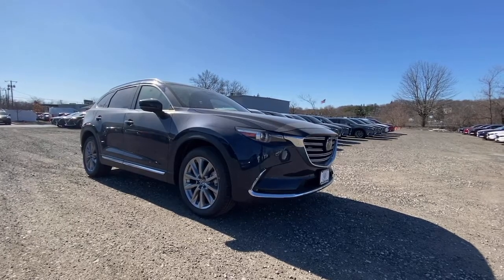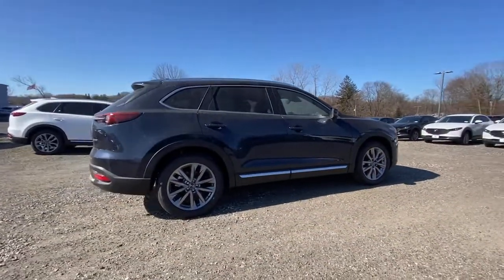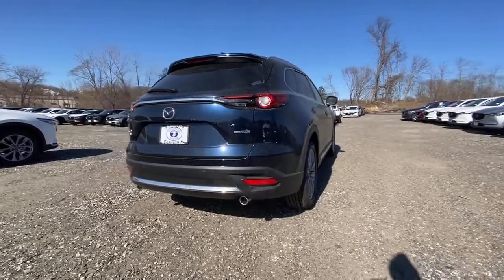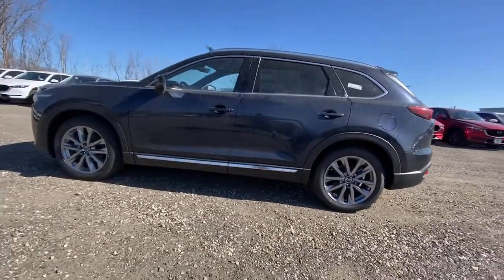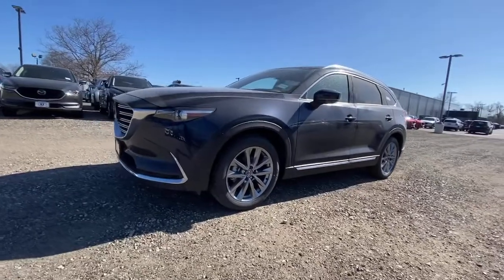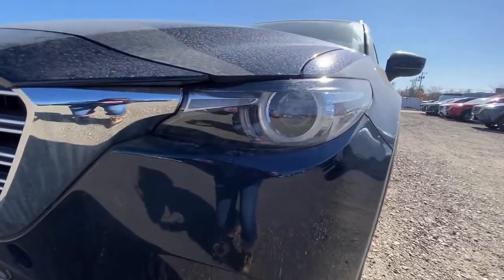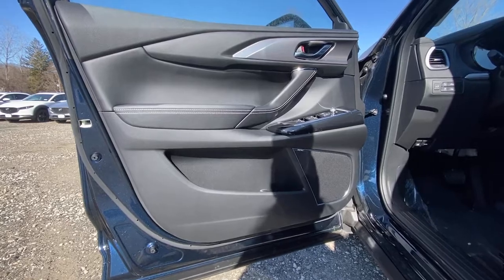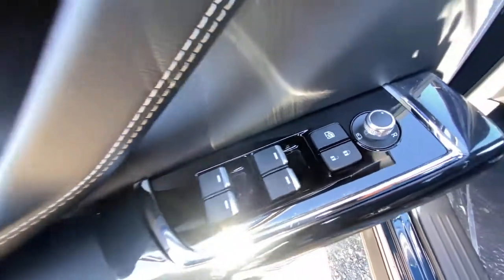2021 Mazda CX-9 Brookfield, Ridgefield, New Milford, New Fairfield, Danbury, CT M11374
Deep Crystal Blue Mica New 2021 Mazda CX-9 available in Danbury, Connecticut at Colonial Mazda. Servicing the Brookfield, Ridgefield, New Milford, New Fairfield, CT area.
2021 Mazda CX-9 Grand Touring - Stock#: M11374 - VIN#: JM3TCBDY7M0518779

Colonial Mazda
100 Federal Rd,

Deep Crystal Blue Mica 2021 Mazda CX-9 Grand Touring AWD 6-Speed Automatic 2.5L 4-Cylinder/br/br20/26 City/Highway MPG